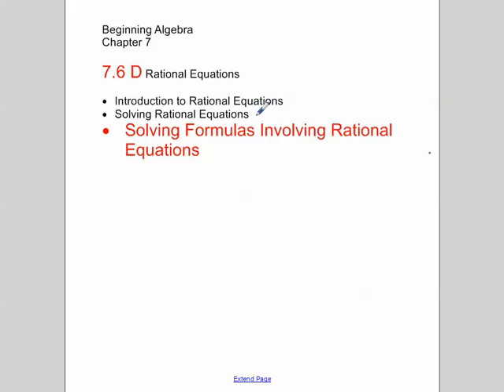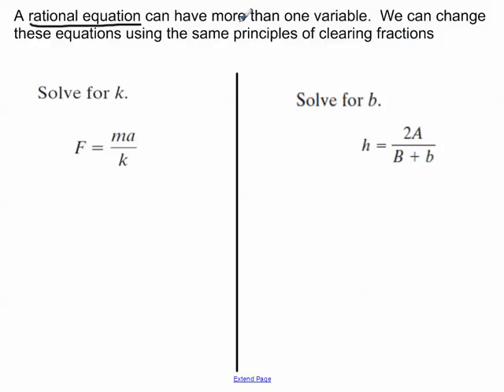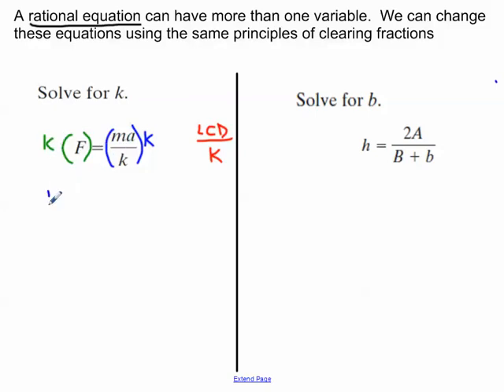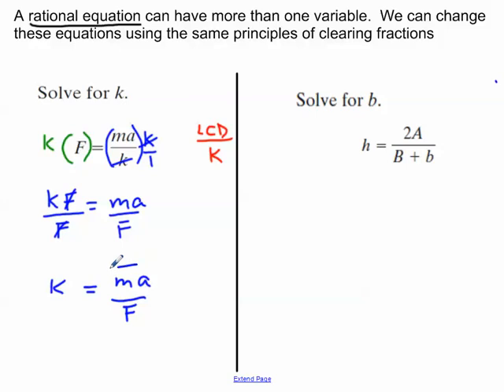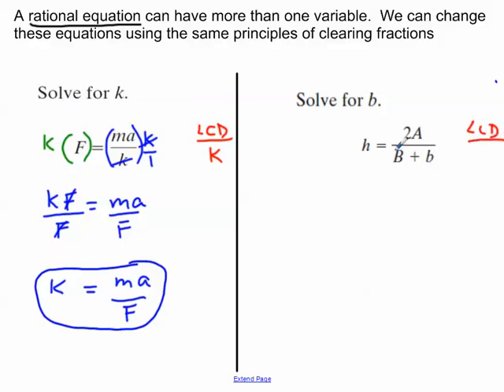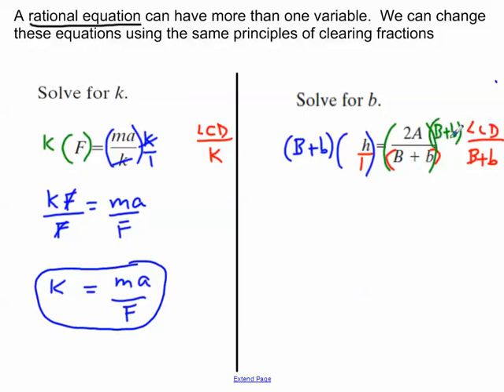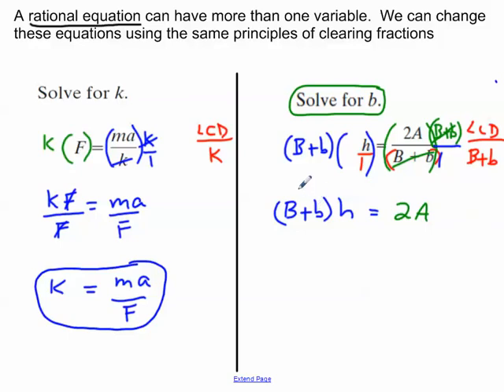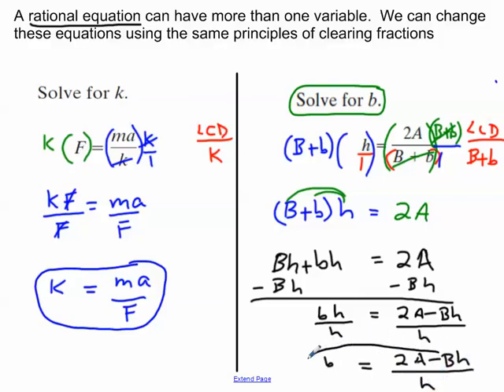76D Rat Express Rat Eqn Formulas 2014 03 27 0 47 13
Rational EQUATIONS - Solving Formulas